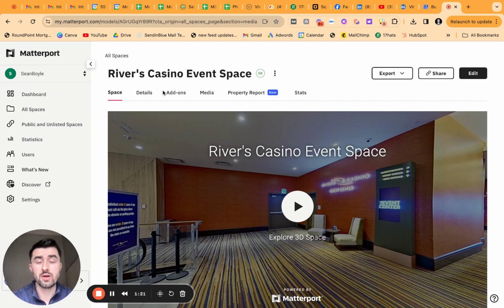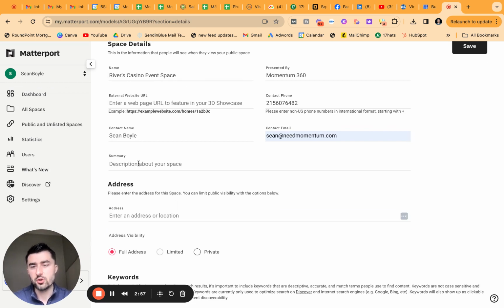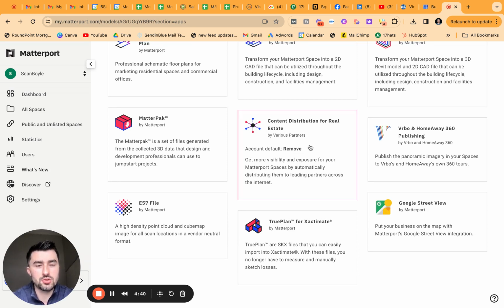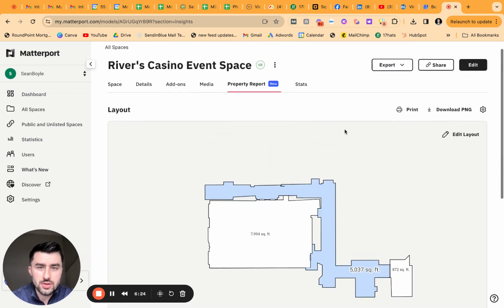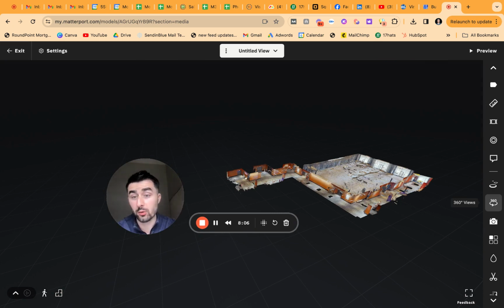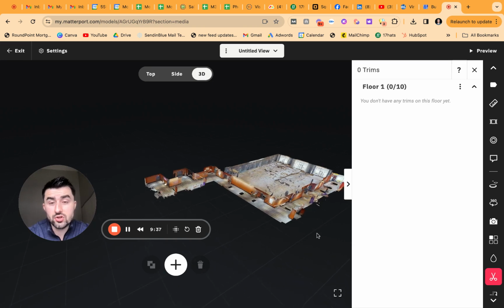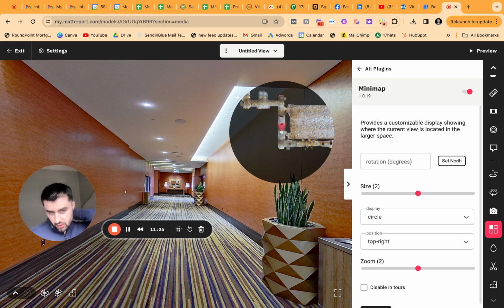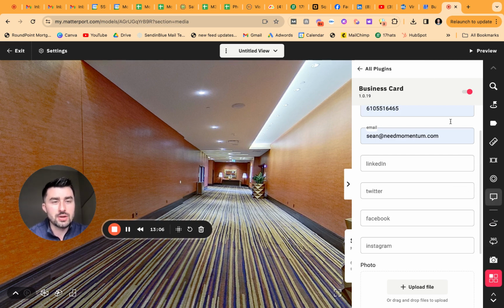How to Optimize a Matterport Virtual Tour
In our latest video, learn how to optimize a matterport virtual tour in 2024! Since COVID, Matterport has made many incredible changes to their Matterport tours, making it a better marketing assets for real estate and many other niches!

Learn how you're able to get the most out of your Matterport tours to get more leads to grow your business!